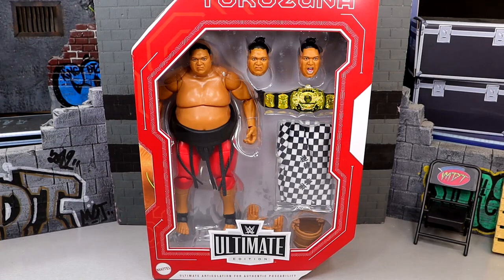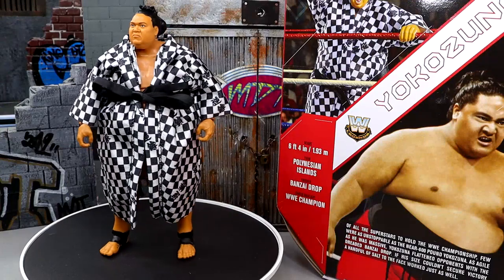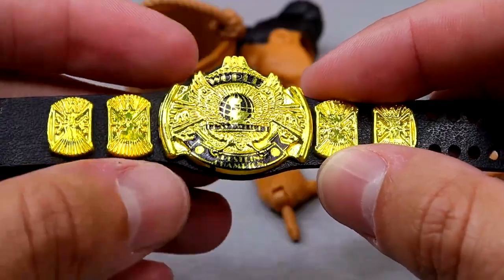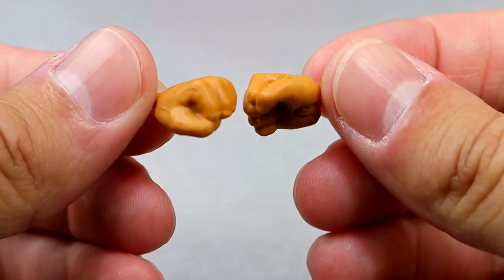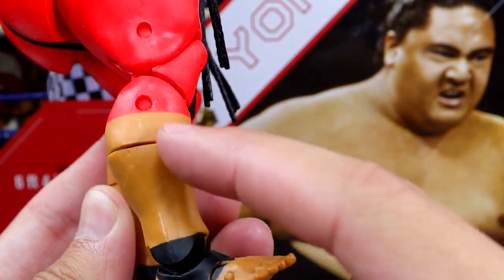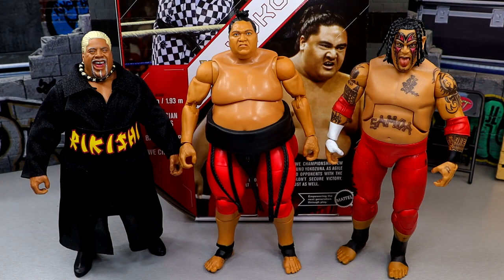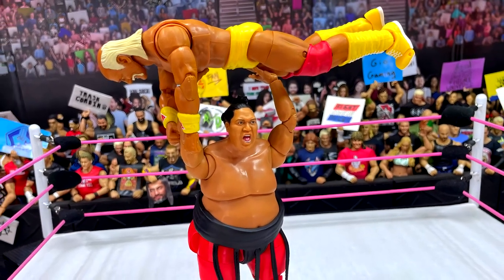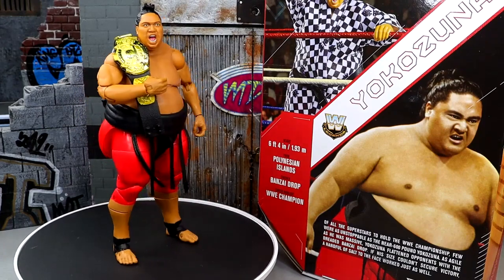WWE ULTIMATE EDITION YOKOZUNA FIGURE REVIEW!wwe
WWE ULTIMATE EDITION YOKOZUNA FIGURE REVIEW!

It's the Ultimate Edition Legends action figure of Yokozuna with multiple heads, swappable hands, and authentic attire! Highly detailed with TrueFX life-like detailing and more than 30 points of articulation, Ultimate Edition figures recreate everything from entrance poses to in-ring finishers. Each sold separately, subject to availability. Colors and decorations may vary. WWE Yokozuna Legends Ultimate Edition Action Figure (Target Exclusive) WWE Yokozuna Legends Ultimate Edition Action Figure (Target Exclusive) Figure ReviewHORNSWOGGLE DUNKING ON GREAT KHALI! WWE FIGURES!

toy hunting, wwe figures, wwe action figures, wrestling figures, action figures, toy hunter, wwe toys, toy hunt, wwe mattel